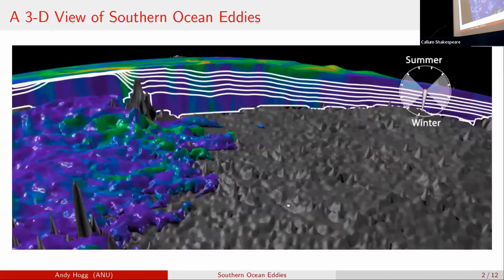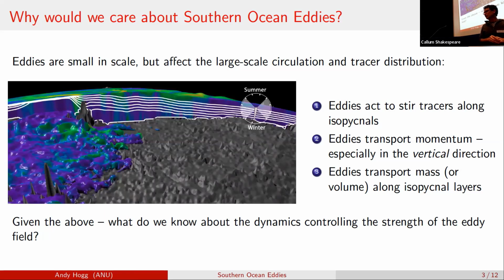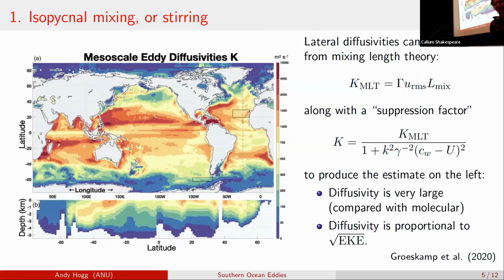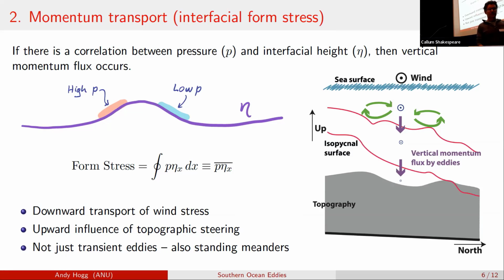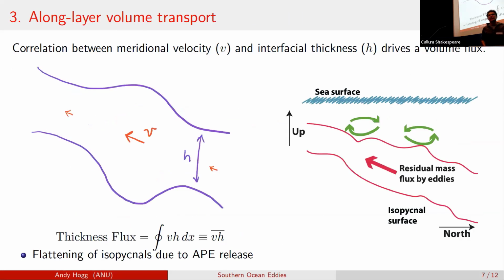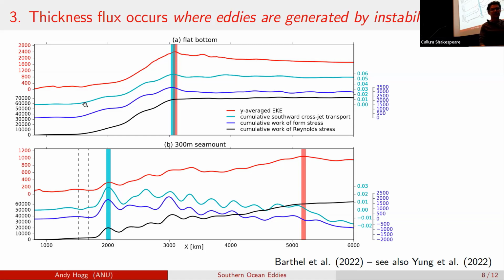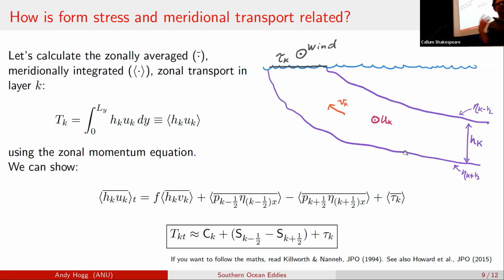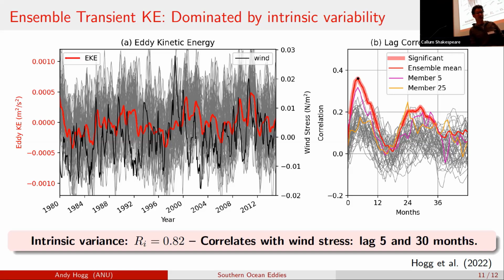MDSO : Andy Hogg